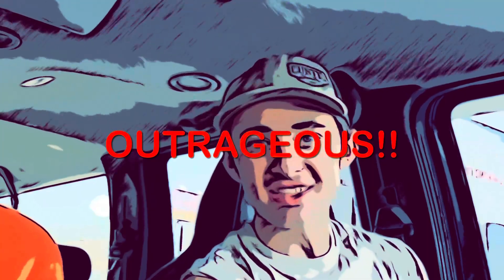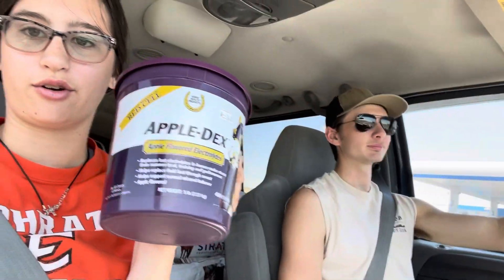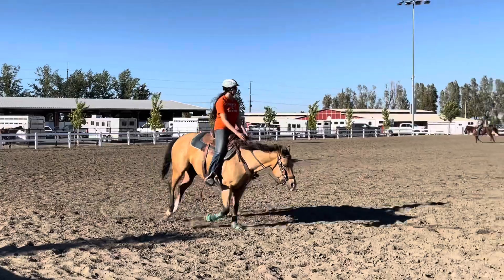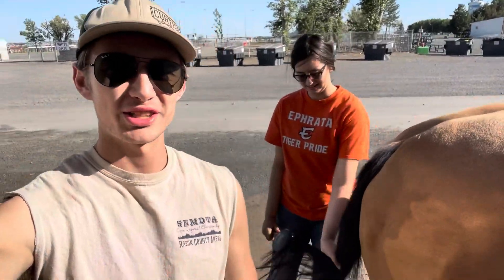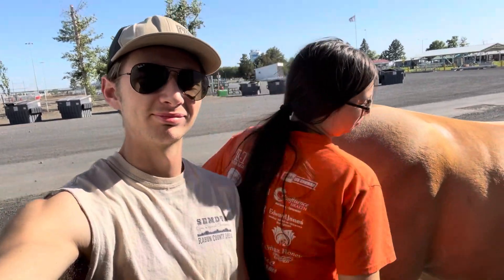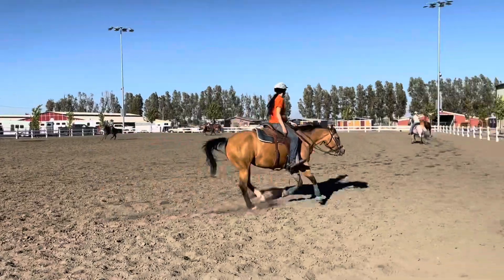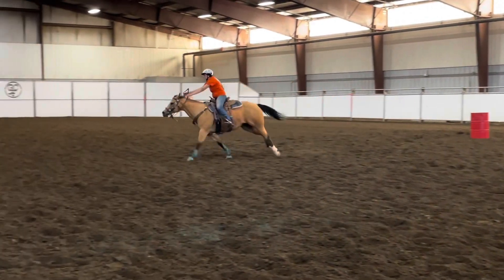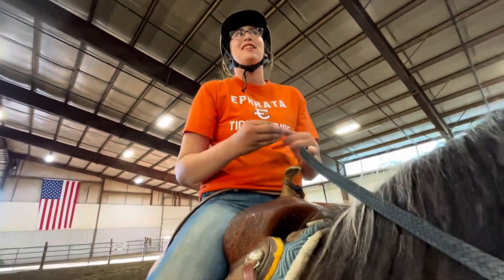DAILY VLOGS!! *speed runs* CBBRC